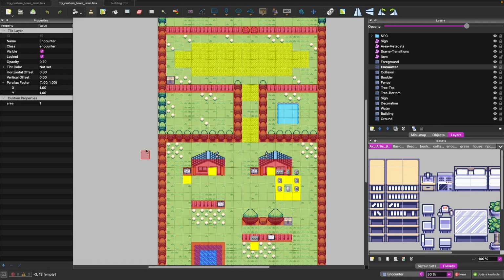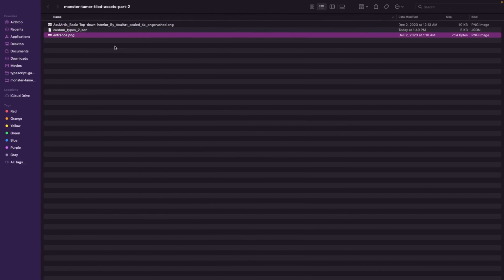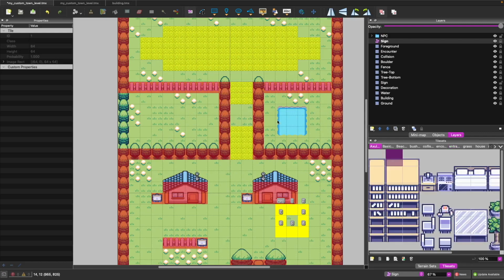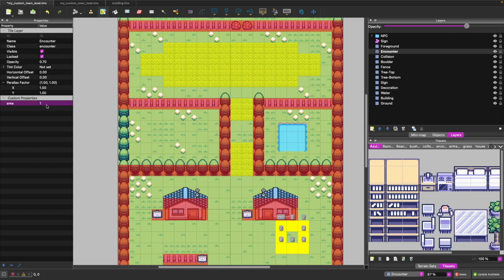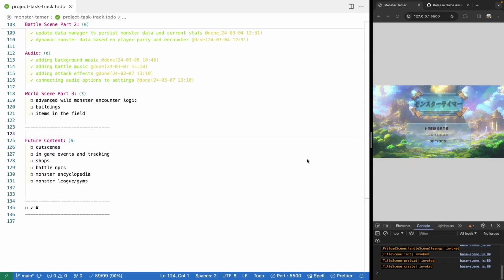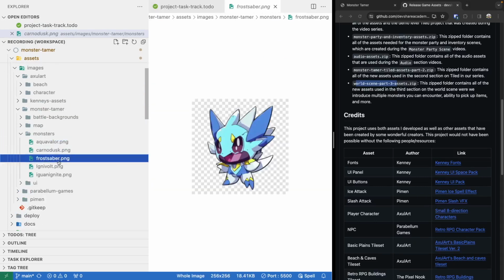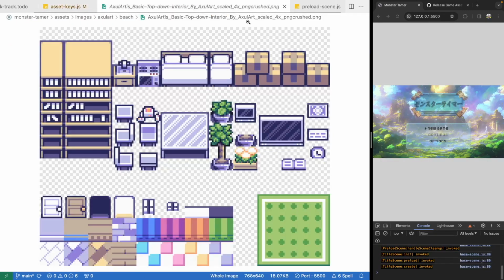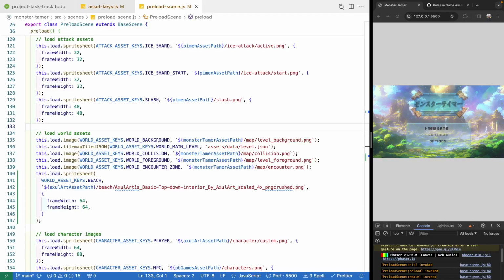Monster Tamer - RPG Tutorial with Phaser 3 - Ep. 92 - Random Encounters Part 1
In this video, we continue ??

Video Chapters
0:00 - Intro
0:15 - Review new features that we are adding
1:58 - New assets
3:09 - Add new tile sets to Tiled
4:19 - Add new tiled types
5:13 - Update level
6:50 - Get new game assets
8:16 - Load assets in game
10:34 - Thanks and links to other content